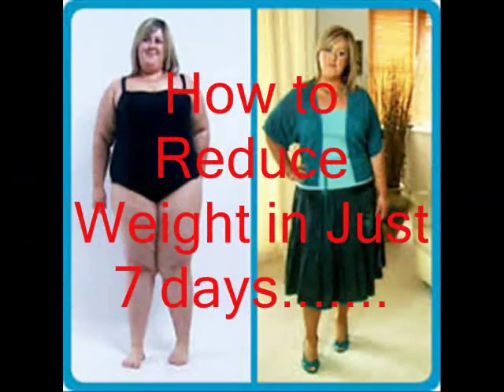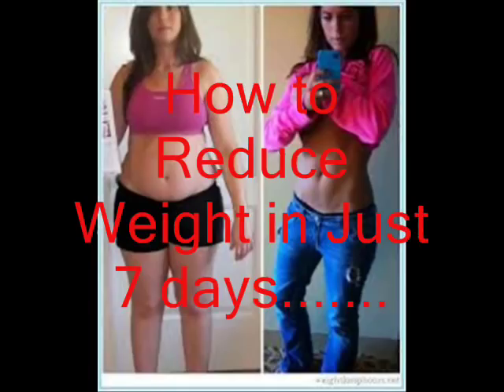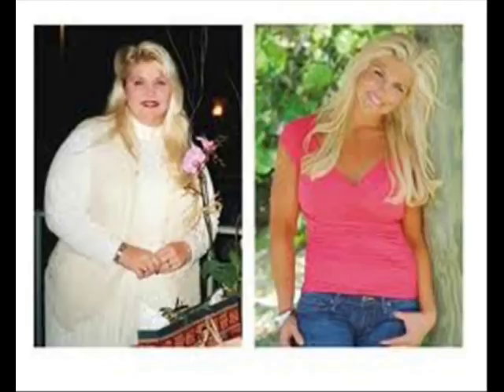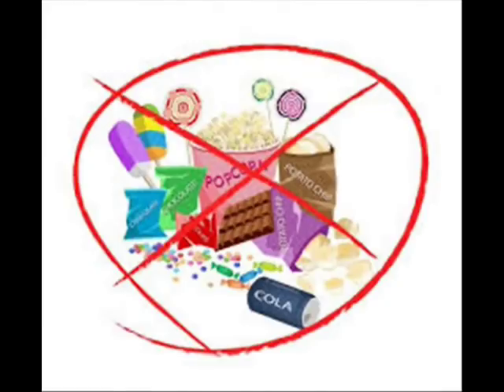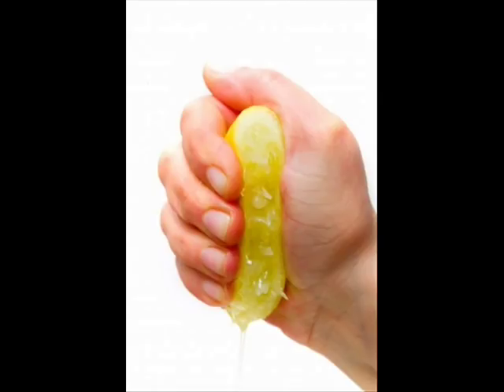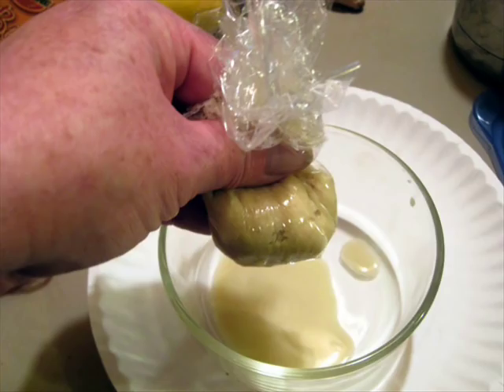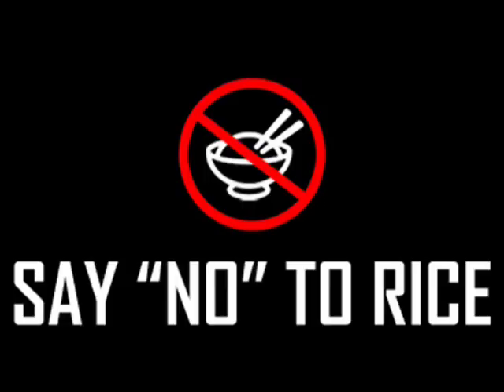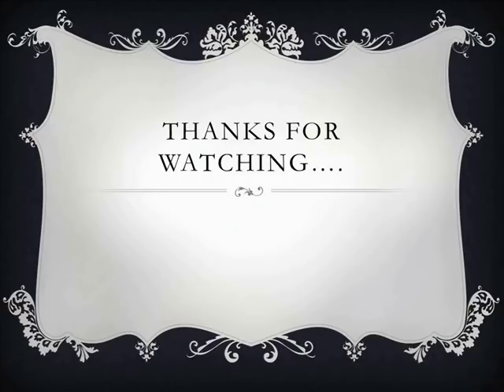How to Lose Weight Fast 10 Kg in 5 days, Lose belly fat Overnight,Lose weight in 1 week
how to lose 20 kg in 10 days#how to lose 20kg in 10 days#miracle weight loss drink recipe
How to lose weight Fast within a week with No Exercise,How to Lose Weight Quickly, Reduce Cholesterol and Fight Acne
.Hair and beauty care..How To Lose Stomach Fat Fast in 2 weeks
How to Get Rid of Stomach Fat Fast in a Week? How to Get Flat Stomach and Lose Belly Fat? Flat Belly Secret Magic  Drink - Get Rid of Unwanted Fat at Your Stomach ,Lose Weight Fast- 20Kg
Here i have shared a simple home remedy that can help lose inches from the waistline, shed pounds and flatter stomach in 10days. How To Lose Stomach Fat Fast in a week,Secret Drink to lose Belly Fat Naturally...

lose weight fast, how to lose weight, fast weight loss, home remedies to lose weight, remedies to lose 10 kg, lose weight in 1 week